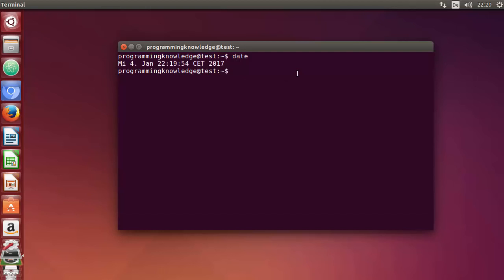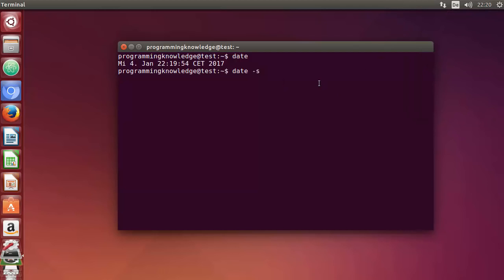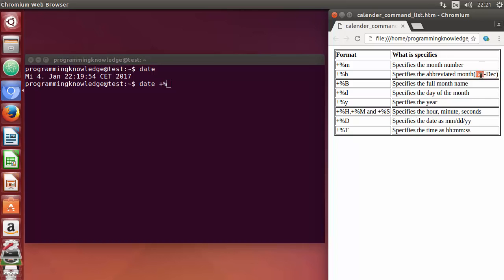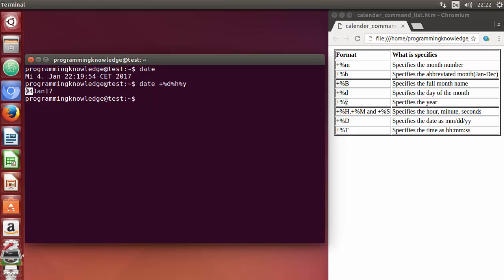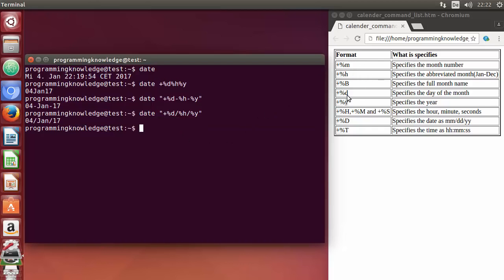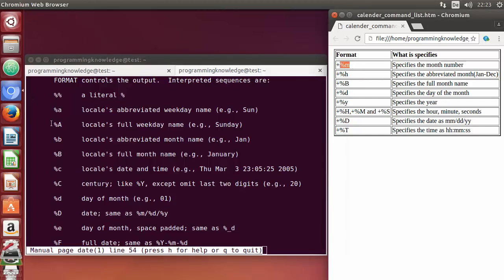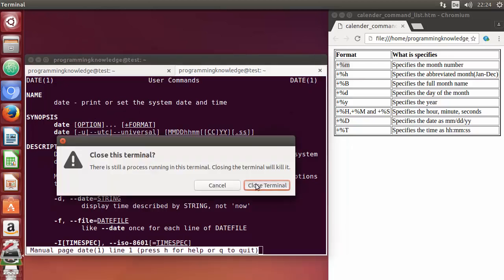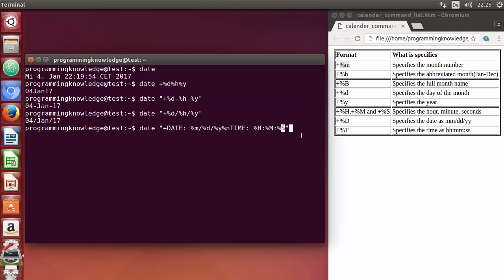32 Linux Command Line Tutorial For Beginners 32 date command